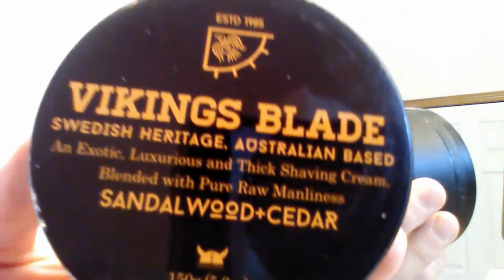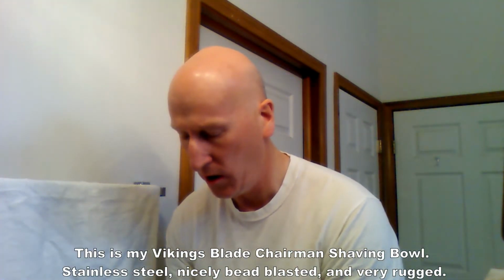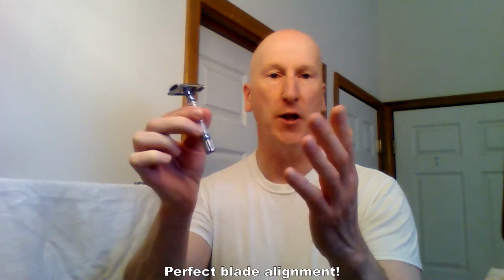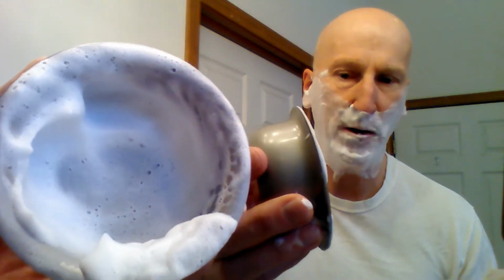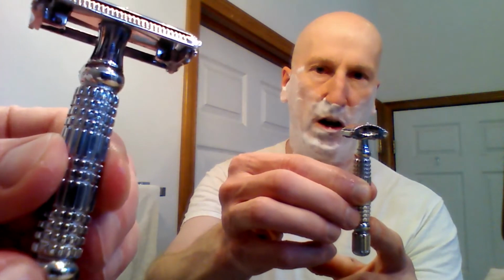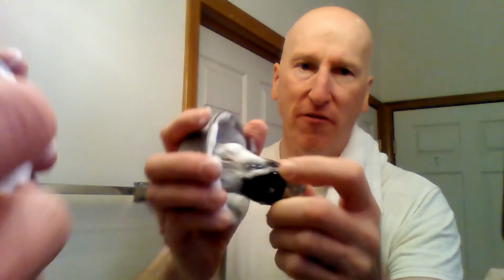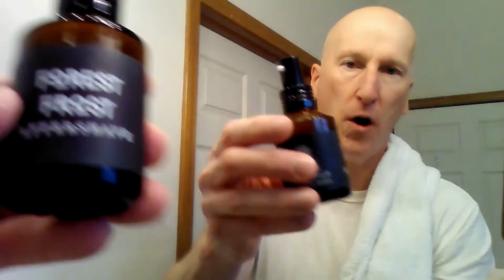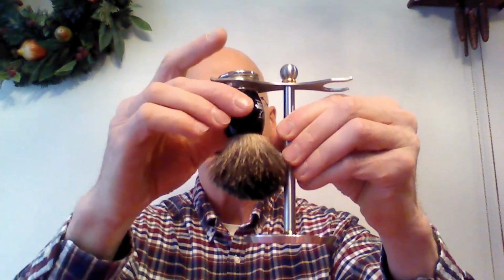Vikings Blade Sandalwood and Cedar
A shave with Vikings Blade Sandalwood and Cedar Shaving Cream.

It's super slick and gives you a super close shave.

 Vikings Blade  Traditional Wet Shaving items to consider:

VIKINGS BLADE Swedish Steel Replacement Razor Blades, 50 Count

VIKINGS BLADE The Godfather Safety Razor

VIKINGS BLADE The Chieftain Safety Razor

VIKINGS BLADE Luxury Badger Brush – Dark Stallion

VIKINGS BLADE Luxury Badger Brush – White Knight Synthetic

VIKINGS BLADE The Admiral Razor and Brush Stand, Extra Wide Openings, Heavy & Raw Stainless Steel
VIKINGS BLADE Luxury Shaving Cream, Traditional Swedish Heritage, Sandalwood & Western Red Cedar
VIKINGS BLADE Black Ocean Luxury Shaving Cream
VIKINGS BLADE 'Black Forest' Pre Shave Oil, Sandalwood & Western Red Cedar

VIKINGS BLADE 'Forest Frost' After Shave Lotion, Sandalwood & Western Red Cedar with Cooling Effect

VIKINGS BLADE 'Black Forest' Pre Shave Cream, Sandalwood & Western Red Cedar

VIKINGS BLADE The Chairman Luxury Shaving Bowl, Heavy Stainless Steel